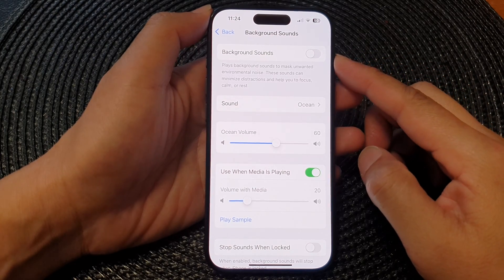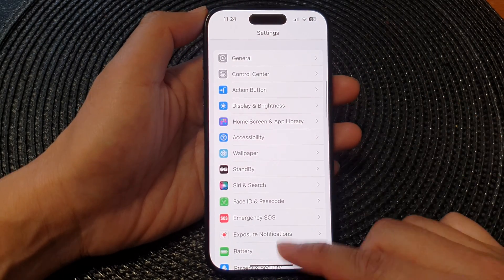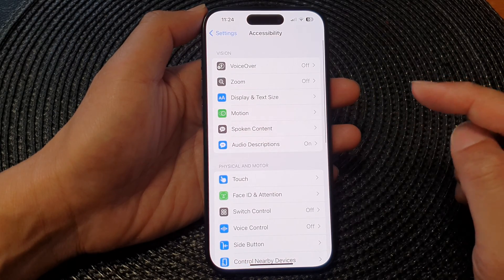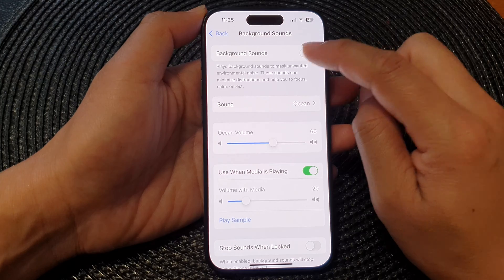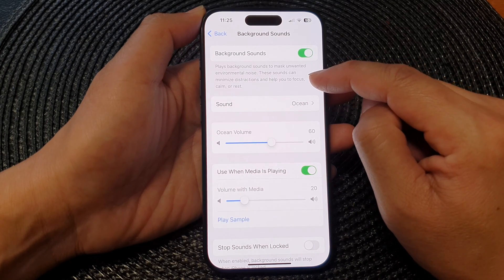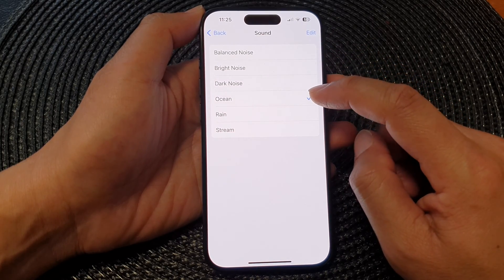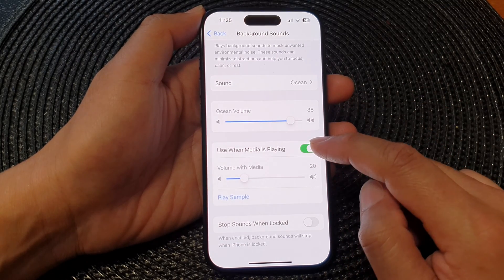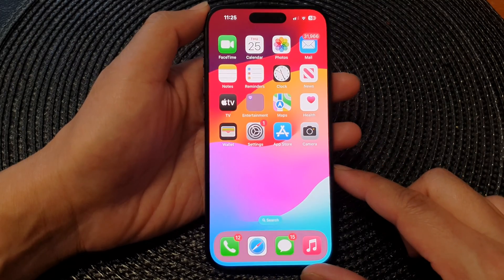Ultimate Guide: Enable/Disable Background Sounds on iPhone 15 Pro (iOS 17) - Quick & Easy Tutorial!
Welcome to the definitive tutorial on how to control background sounds on your iPhone 15, iPhone 15 Pro, iPhone 15 Pro Max, iPhone 15 Plus, running on the latest iOS 17! 📱✨ In this step-by-step guide, we'll show you how to customize your audio experience by turning on or off background sounds effortlessly. Whether you're a seasoned iPhone user or just unboxing your new device, this tutorial caters to all.